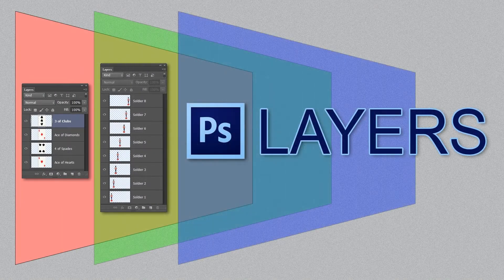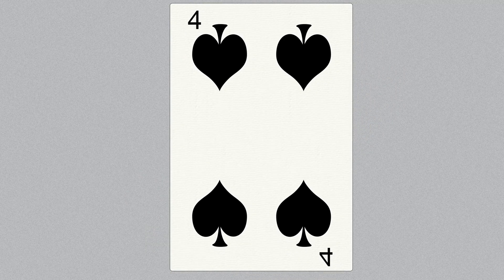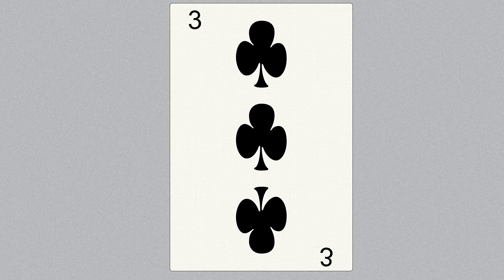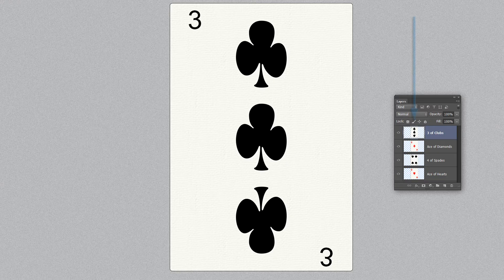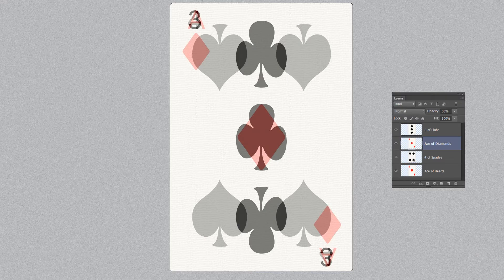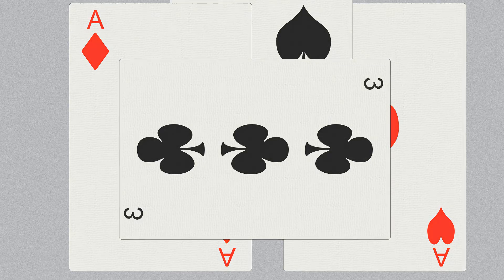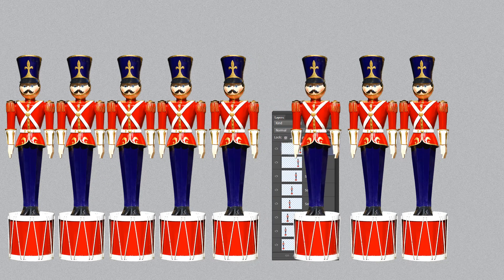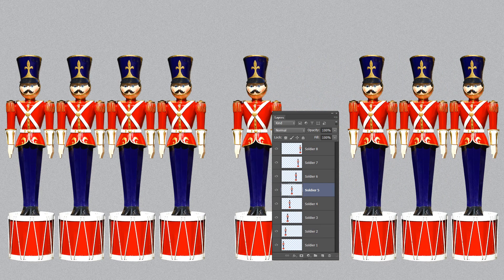Photoshop - The Concept of Layers